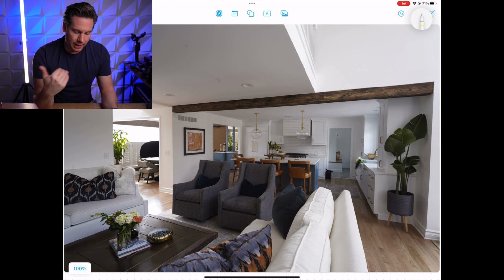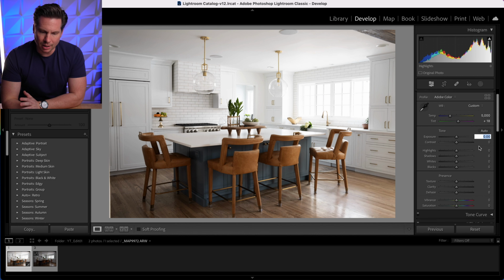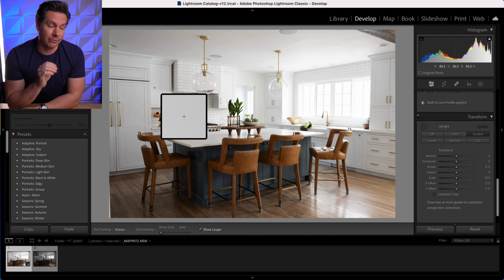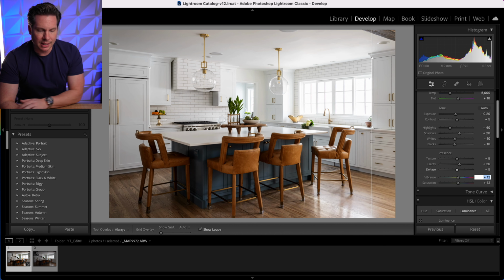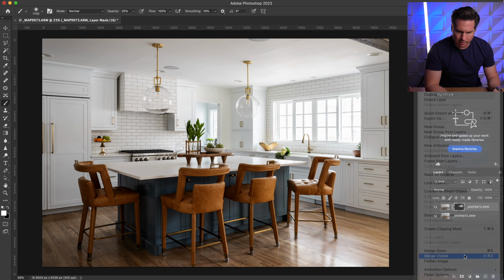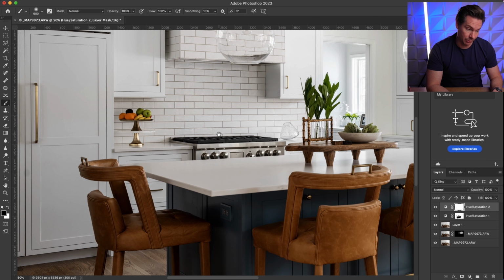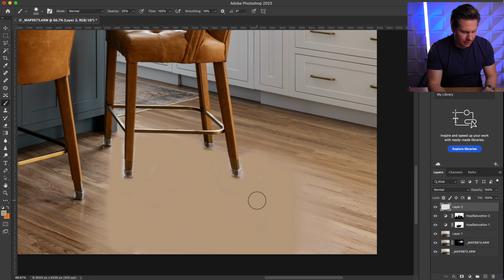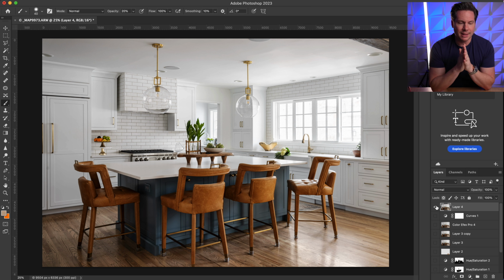Interior Design Kitchen Photography Tutorial - Photographing & Editing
In this tutorial video, I walk you thru the shooting and editing process to put together this natural light kitchen photo.

My name is Matthew and I'm an architecture & interiors photographer based in Kansas City.